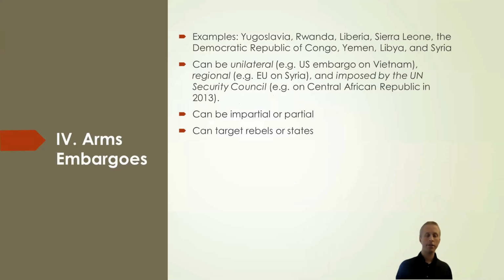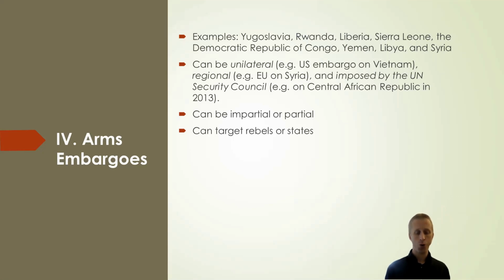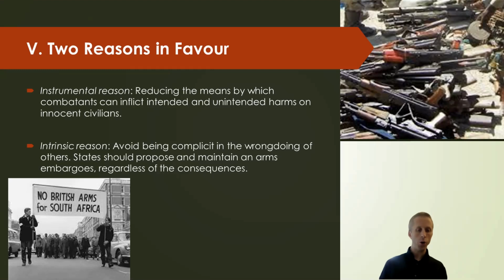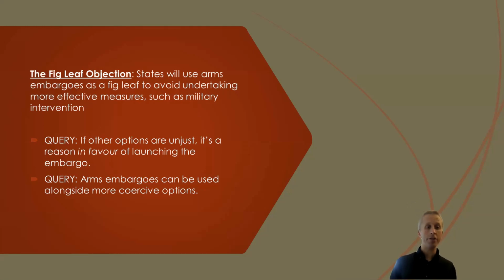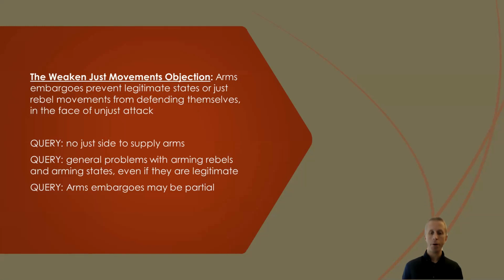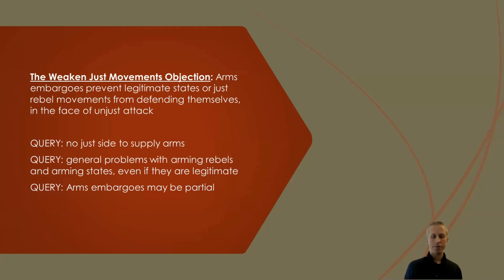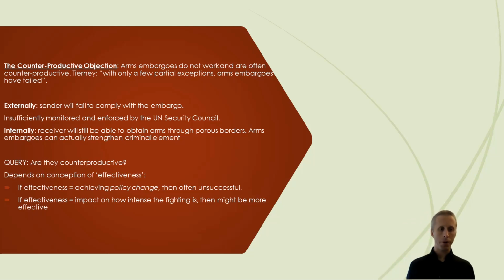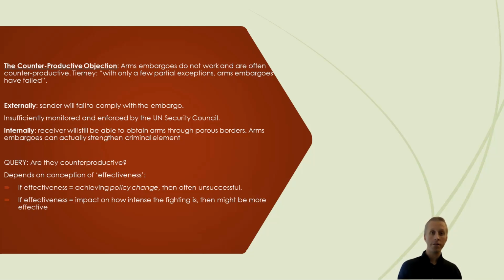Lecture 3 part 3: Economic Sanctions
This part focuses on arm embargoes